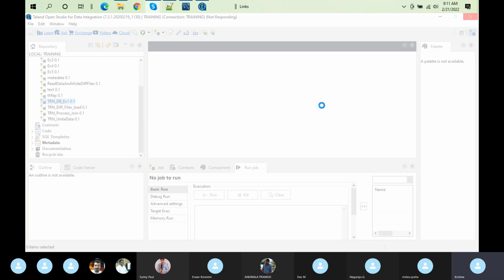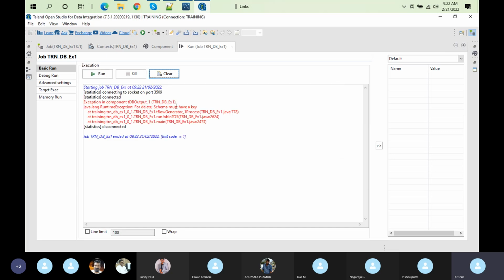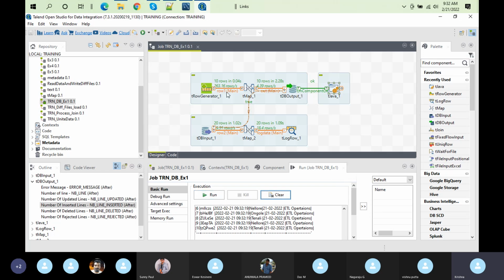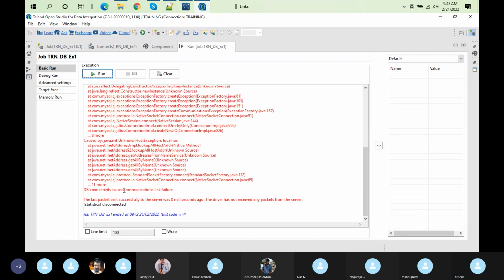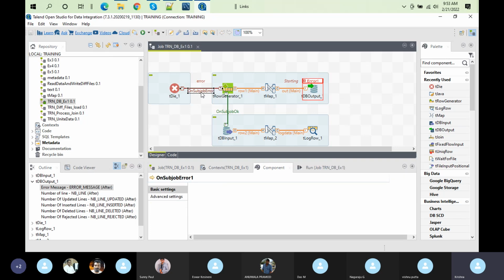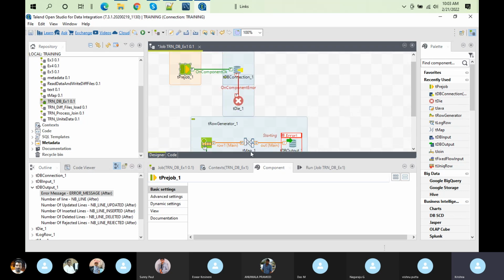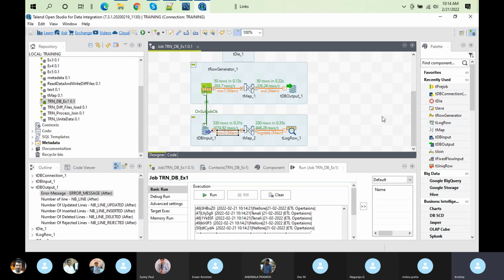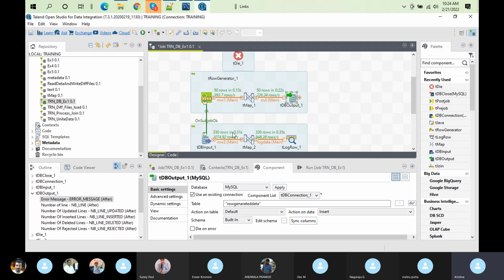Day 24 - DB Input and Output Components Explanation Using Talend Job.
DB Input and Output Components Explanation Using Talend Job.